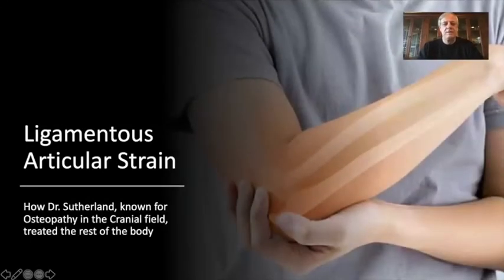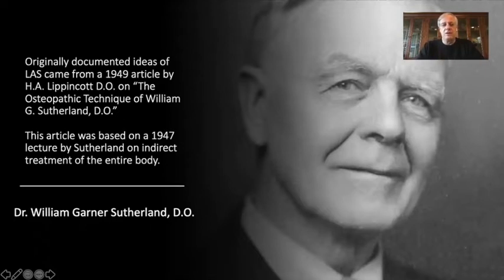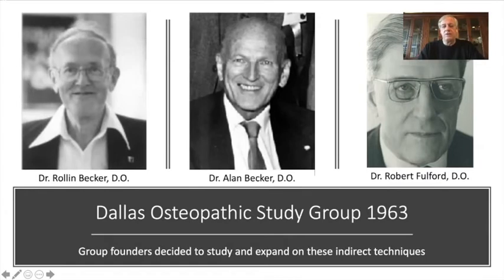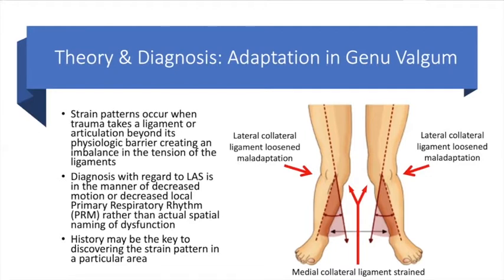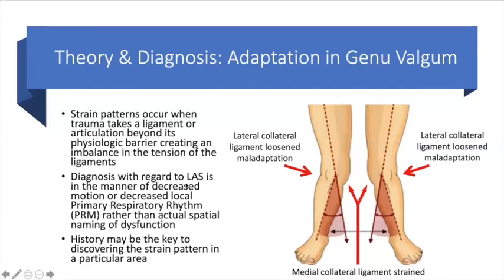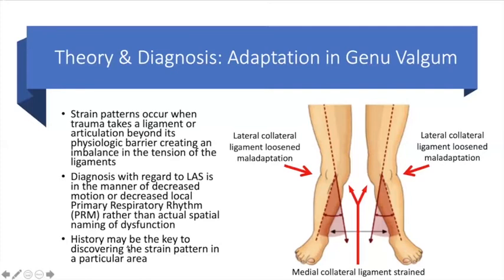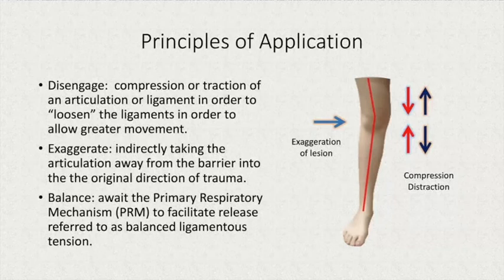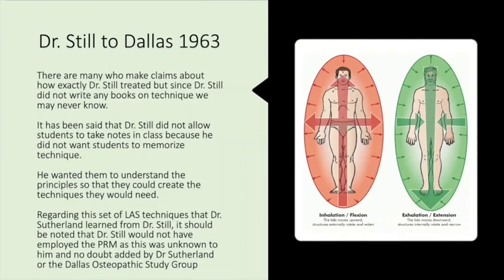LAS theory Dr Steve Sanet D.O.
Dr. Sanet discusses LAS theory and clinical application.